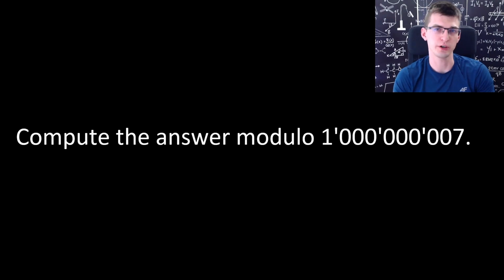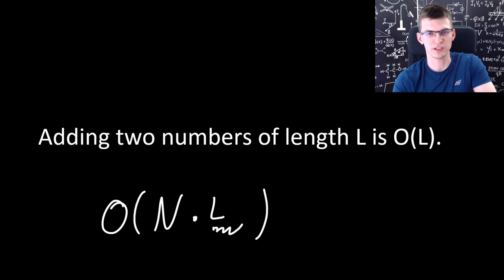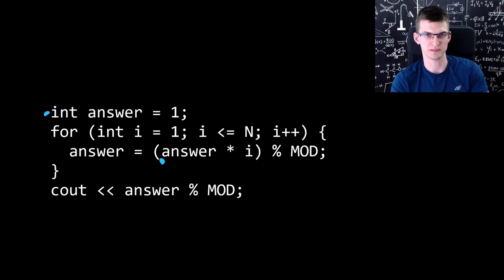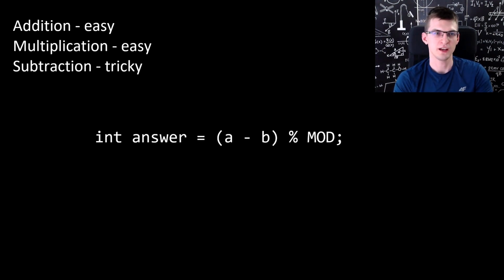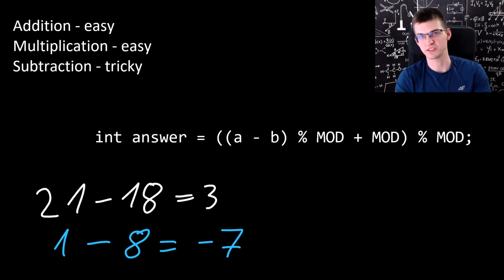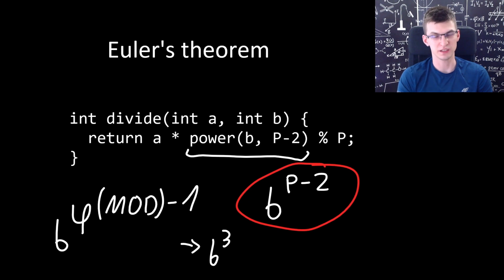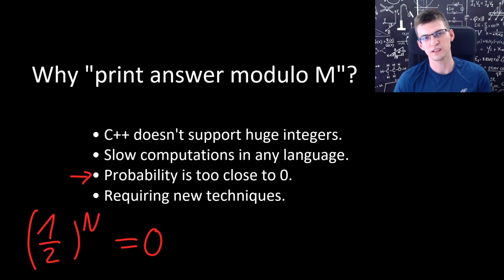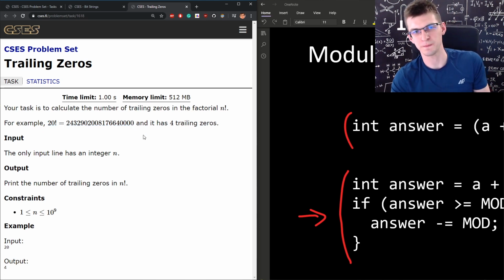Computations Modulo P in Competitive Programming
Tutorial for beginners on computations modulo P in competitive programming. In so many Codeforces problems, we need to print the answer modulo M, most often M=10^9+7. What's the reason for that and how should it affect your code? Why modular subtraction is tricky and division even more difficult (modular inverse uses this Watch the video, then solve introductory problems and read Competitive Programmer's Handbook for some structured knowledge